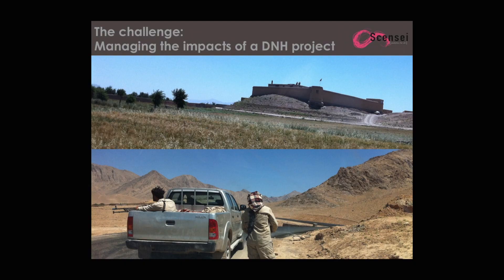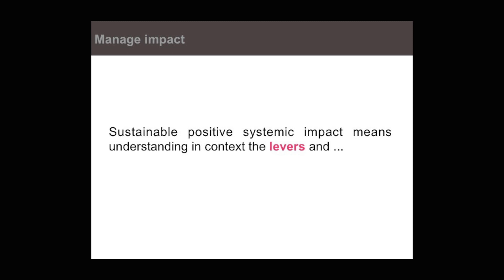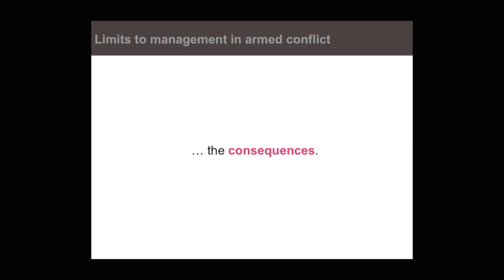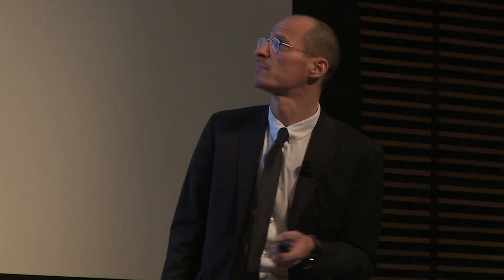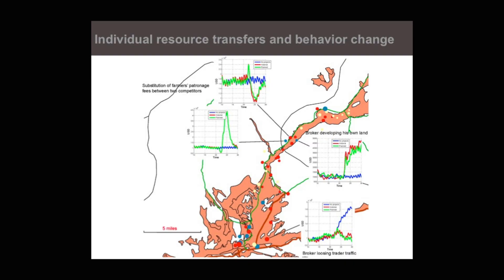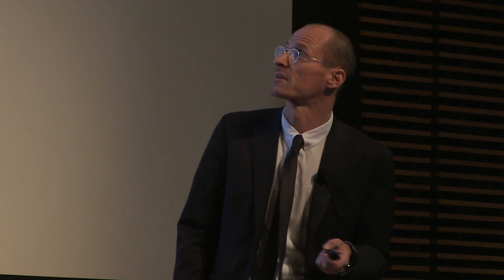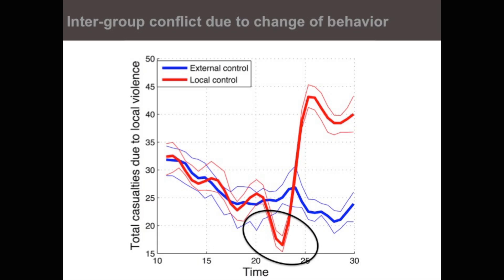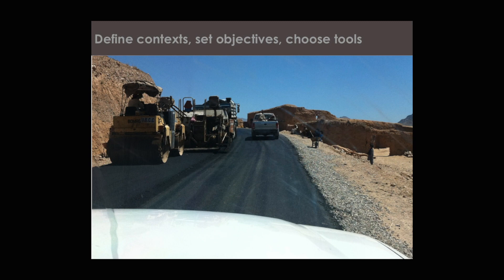Armando Geller - Management in Armed Conflict in the Age of Complexity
At the 2015 Sustaining Peace conference hosted by the Advanced Consortium on Conflict, Cooperation and Complexity (AC4) at the Earth Institute, Columbia University, nine speakers presented short talks about intractable conflict and sustainable peace through the lens of complexity.  Through a case study, ARMANDO GELLER poses the question “How do we manage the negative impacts of development projects and how can we exploit the positive impacts?” During his talk, he discusses concepts of complexity within a social system, addressing the interactions between the micro-, mezzo- and macro-levels and proposes using social simulations to better understand emergence.  He argues that we need to consider not only the interactions between individuals but also between levels to understand the system and plan interventions.

Dr. Armando Geller is a computational social scientist and co-founder of Scensei, a decision support and analytics enterprise. He specializes in information elicitation in challenging circumstances and evidence-driven model design. He lectures in computational social science and contemporary conflict.